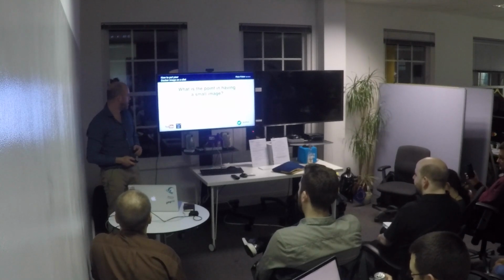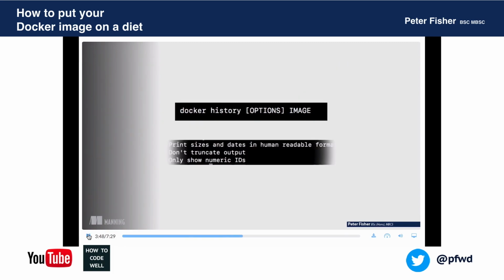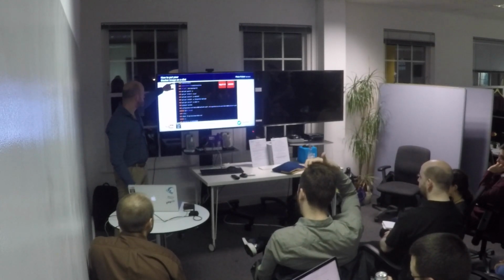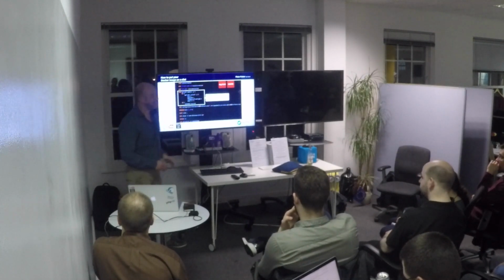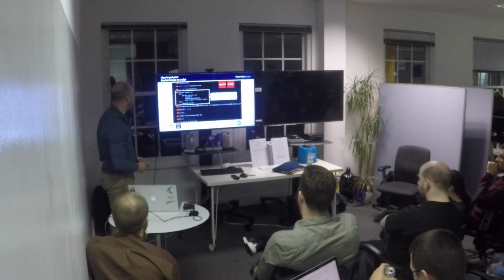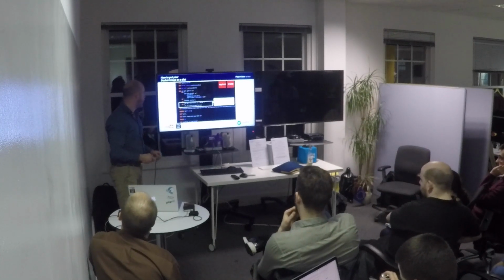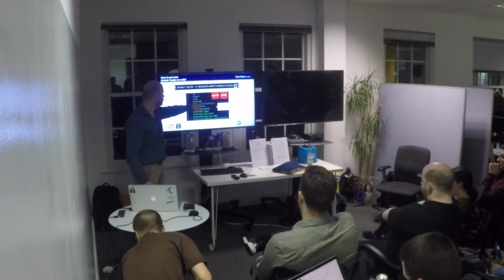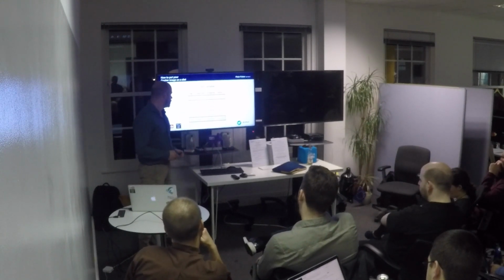How to put your Docker image on a diet - Peter Fisher - PHPSW: Lightning Talks, October 2017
'How to put your Docker image on a diet', presented by Peter Fisher at the PHPSW 'Lightning Talks' night in October 2017.

Docker images can get very large in disk space and this can quickly become an issue during deployment of a web application.

In this talk I will demonstrate 6 ways to reduce the size of your Docker image. Each example has been tagged as a working example that can be found on the Docker hub and GitHub.